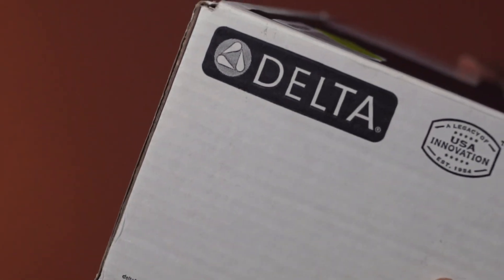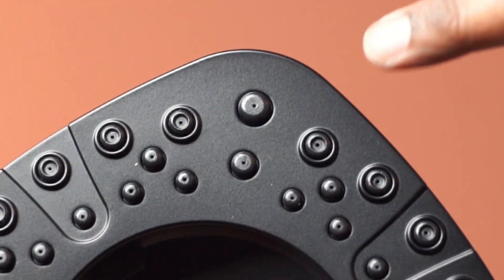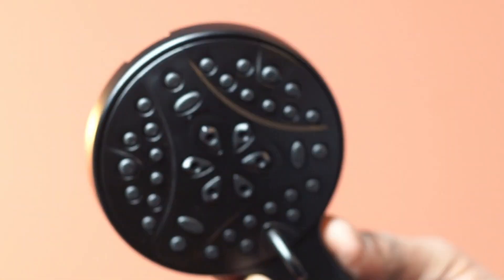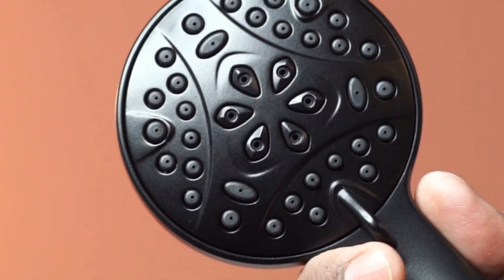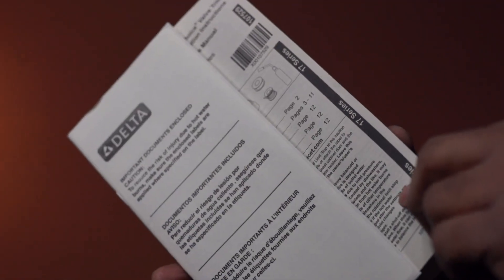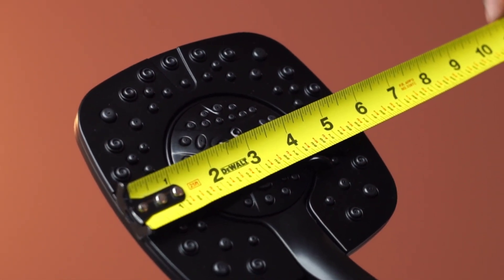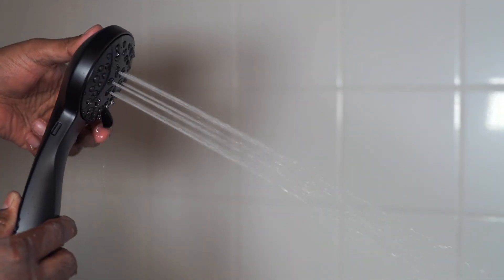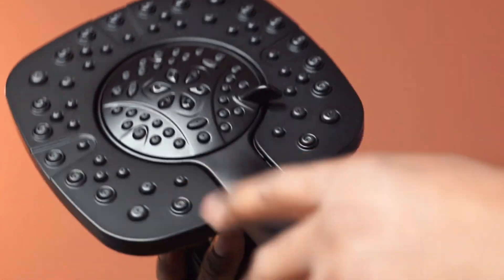Overview & DEMO: Delta Faucet Ashlyn 17 Series Dual-Handle Delta Shower Trim Kit with In2ition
This is a pack of Dual-Handle Shower Trim Kit from Delta

Comes nicely packed

This is the shower head, the design looks good

This has tough-clean spray holes, it is easy to clean.

And here is the Hand Held Shower Head

The material here feels solid, and the finishing looks good too

The grip feels comfortable, and this is lightweight

This has 4 SPRAY OPTIONS and it is easy to turn the knob to select

The kit includes the knobs

And a metal hose

Please follow the instruction manual for the installation

The total width is about 6 inches

Let's try the Hand Held Shower Head now

Shower head spray settings include full body spray, full body spray with massage, massaging spray, and pause

Overall, this Dual-Handle Shower Trim Kit is nicely designed, works great, is easy to use and maintain, and is highly recommended.